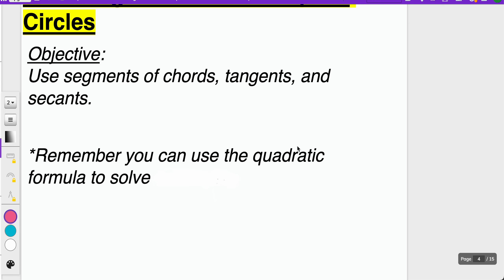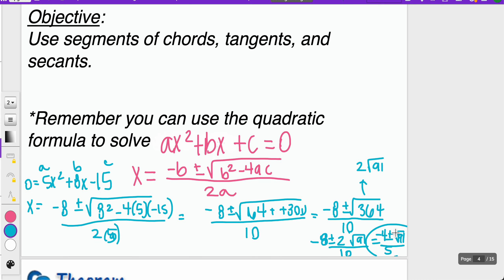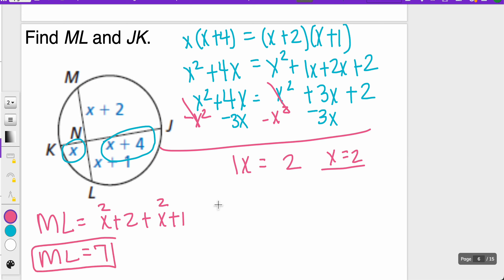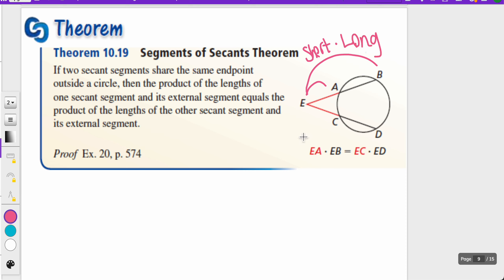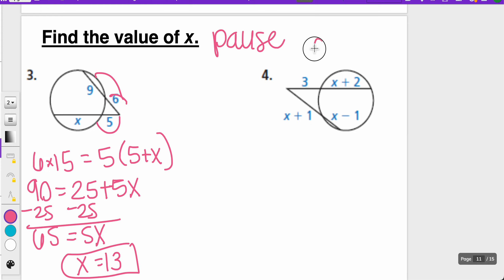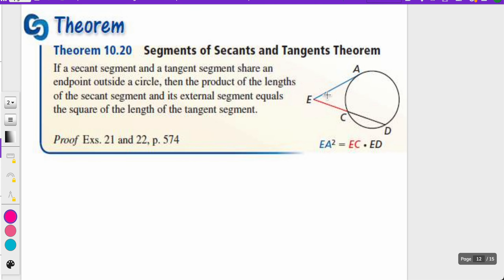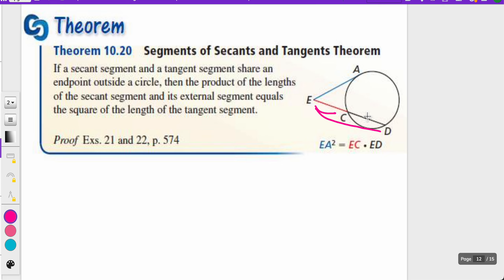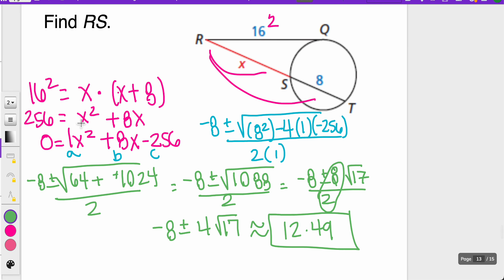10.6 Segment Relationships in Circles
Segments of Chords Theorem
The Quadratic Formula
Tangent Segment
Secant Segment
Segments of Secants Theorem
Segments of Secants and Tangents Theorem